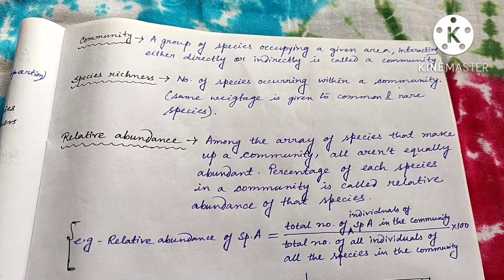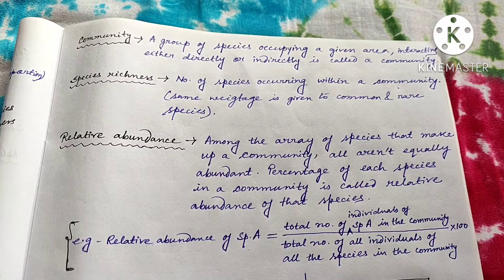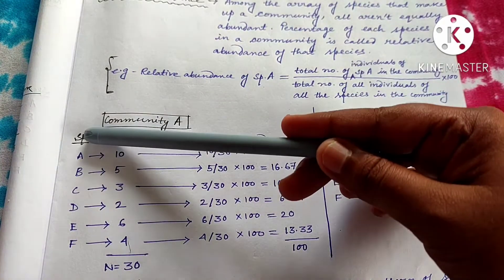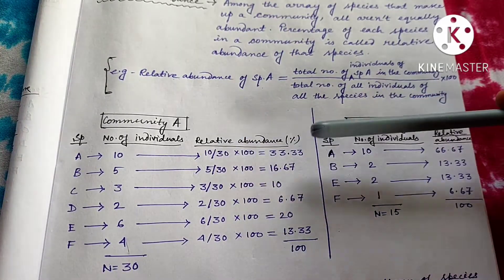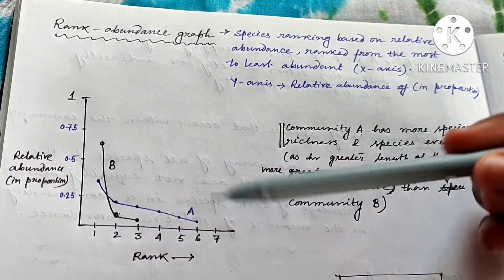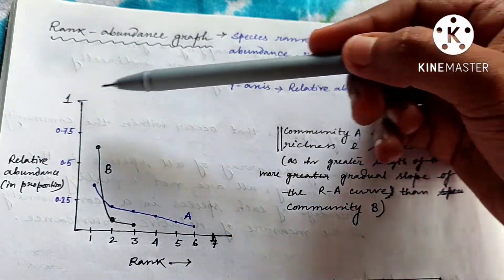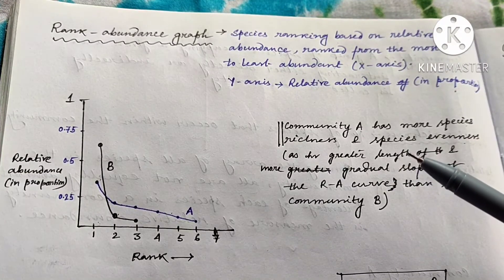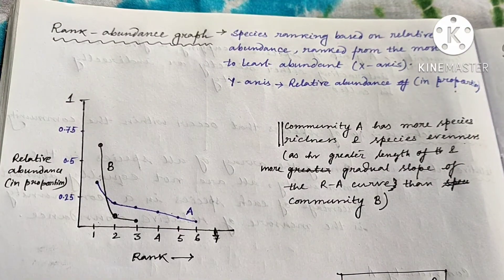Species Diversity Indices: Species richness: Relative abundance: Rank abundance curve